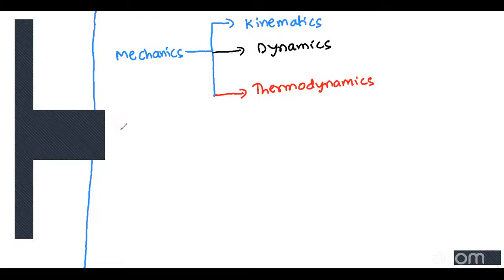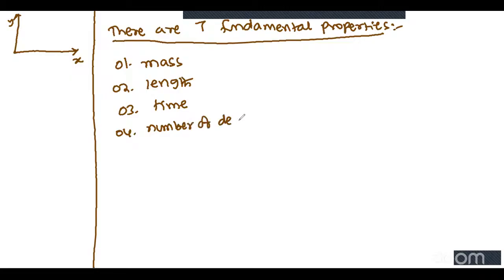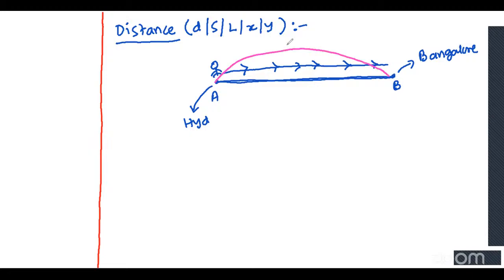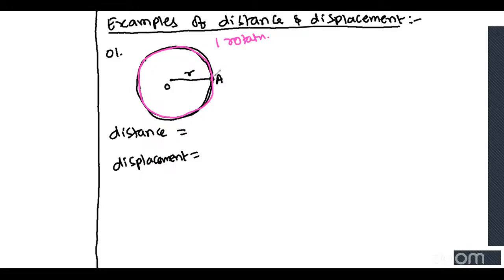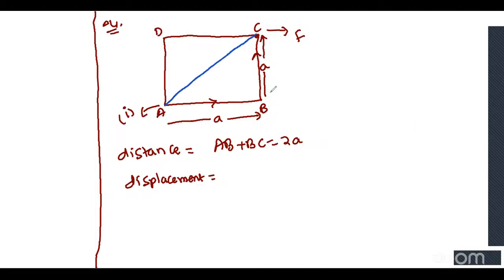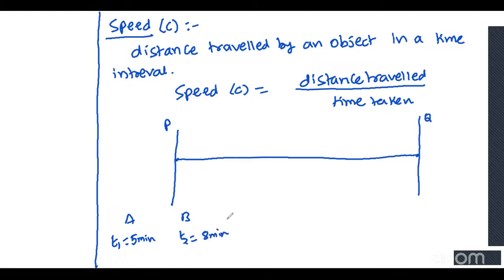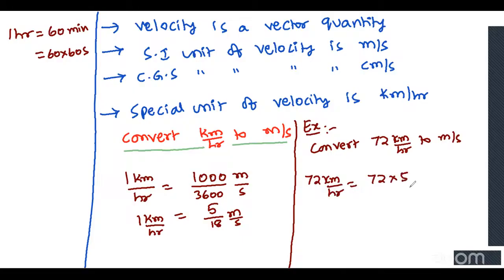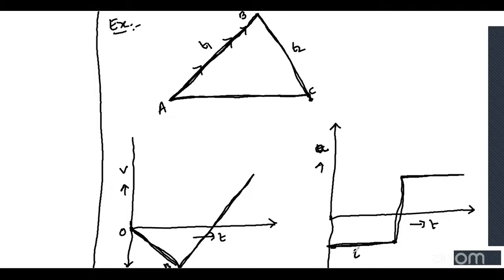MOTION IN A STRAIGHT LINE - LECTURE 1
This video is about kinematics, distance, displacement, examples of distance, displacement, velocity & acceleration